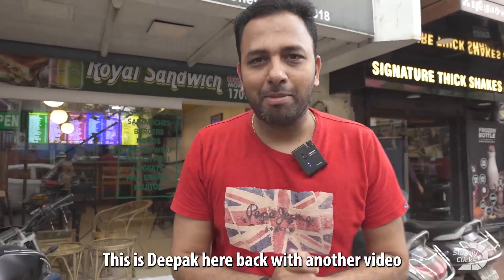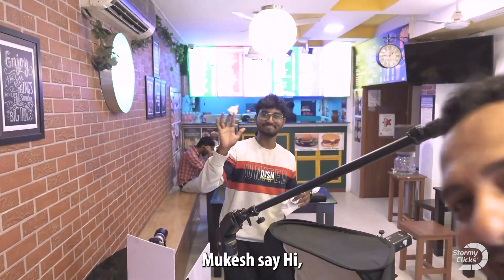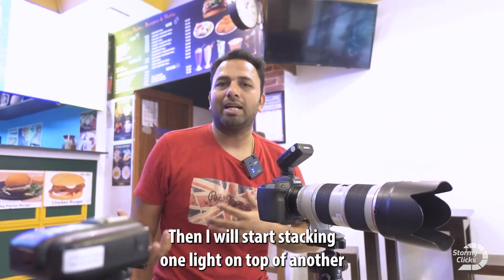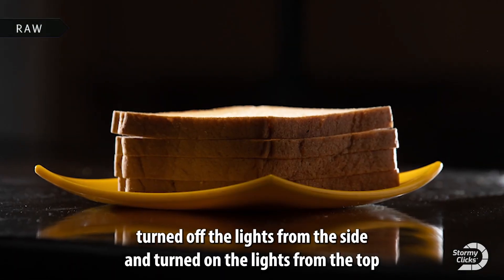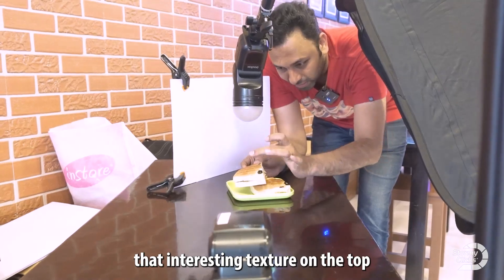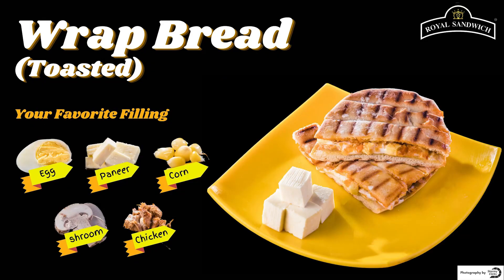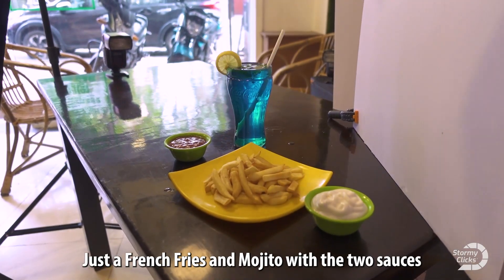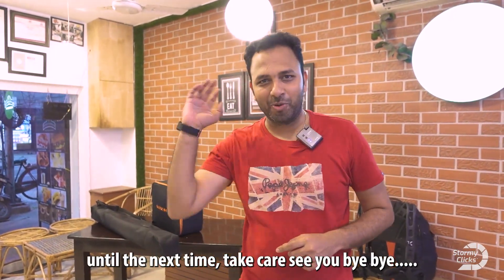Cheatcodes to charge premium for Food Photography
Are you tired of your food photos looking dull and unappetizing? Well, get ready to take your culinary creations to the next level with our cheatcodes to charge a premium for food photography! With our innovative techniques and expert tips, you'll transform ordinary meals into mouthwatering masterpieces that will have viewers begging for a taste.

Firstly, we'll teach you how to play with lighting like a pro. Discover the secrets behind creating soft, flattering light that accentuates every delicious detail of your dish. Say goodbye to harsh shadows and hello to perfectly illuminated plates that are guaranteed to make stomachs rumble.

Lastly, we divulge our editing secrets that will give your images an irresistible touch. Unleash the power of post-processing as we guide you through enhancing colors and contrast in ways that will make flavors jump off the screen. Your dishes will practically leap out from people's screens and into their mouths!